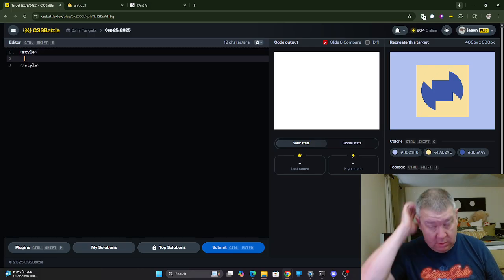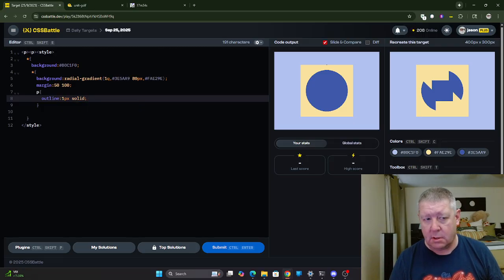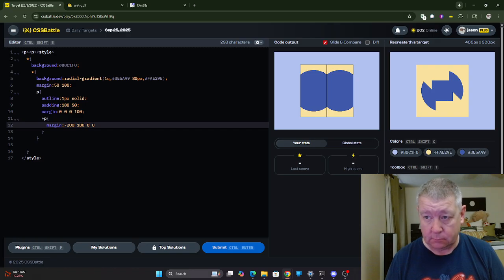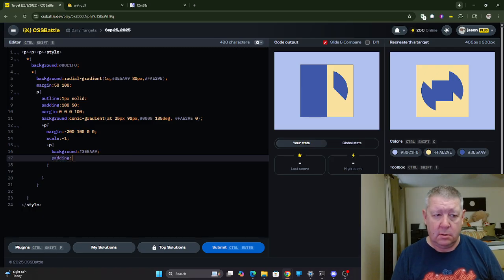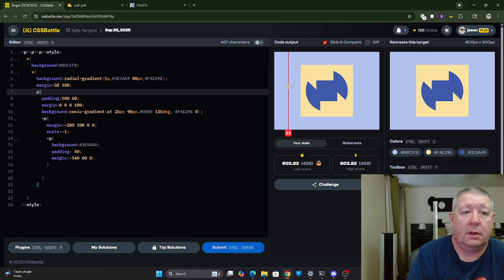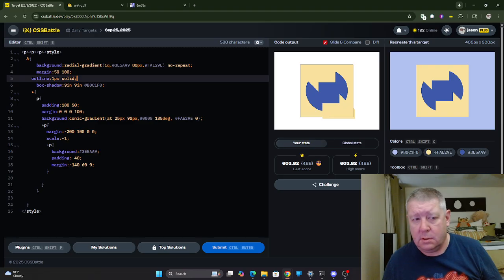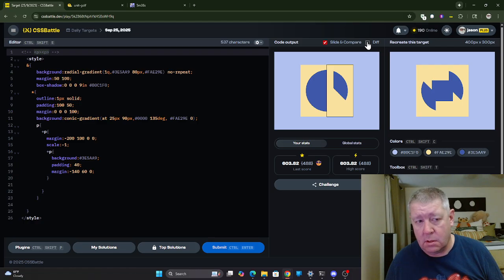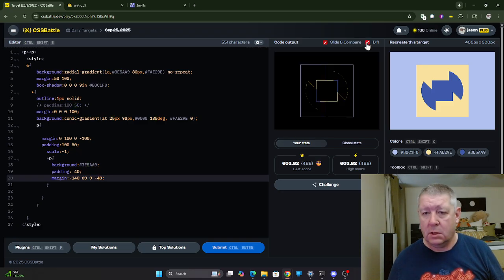CSSBattle Daily 2025 09 25